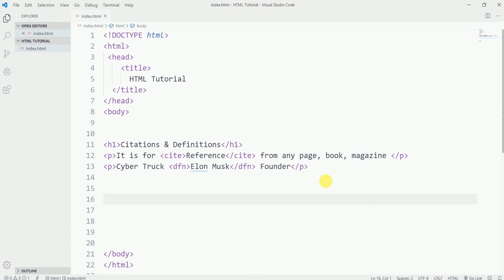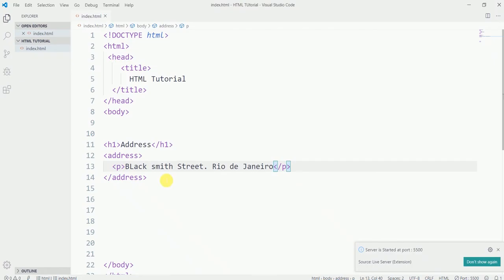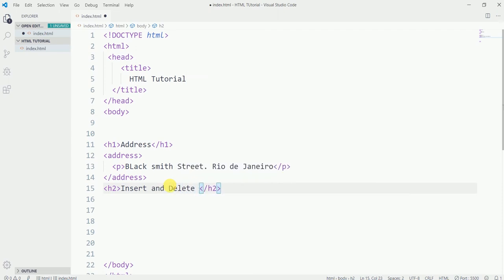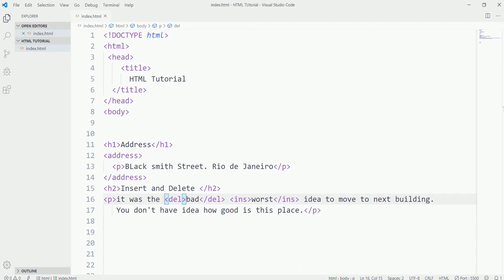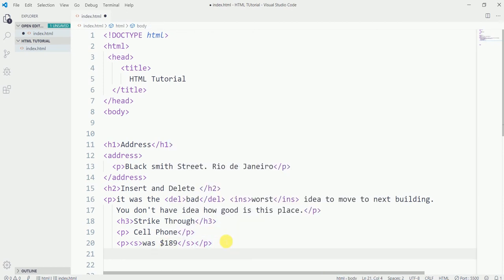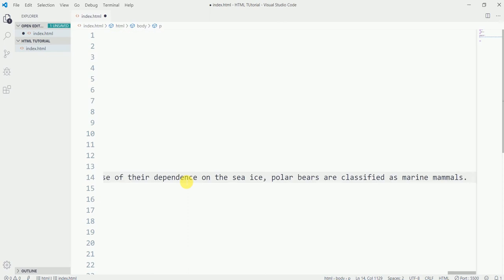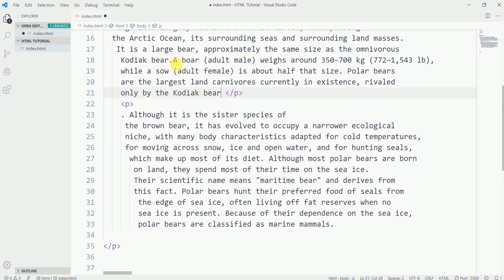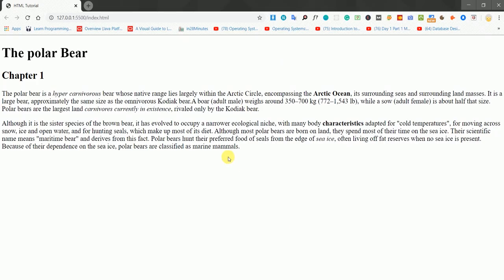HTML 5 | Lesson 3 | Address Tag | HTML 5 Tags | HTML 5 Elements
In this video lesson, I have explained html5 Address tag, html5 insert and delete tags and html5 strikethrough tag. I have also used all the previous tags that we have learned together in an example. Happy Coding!